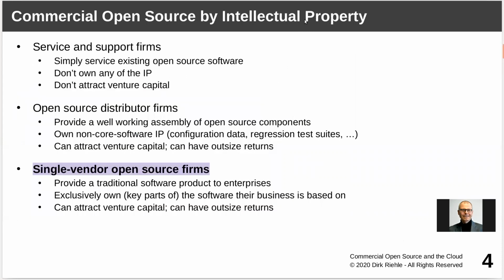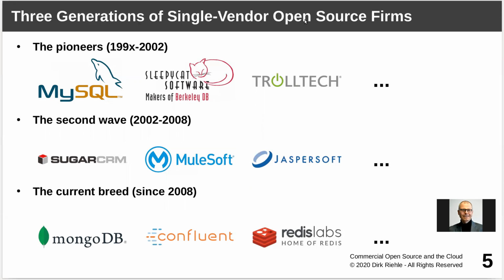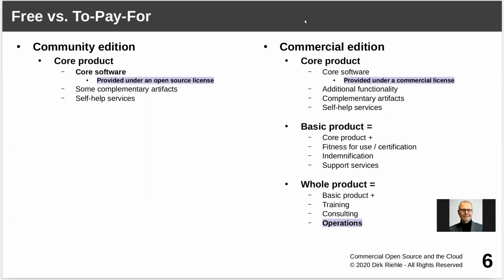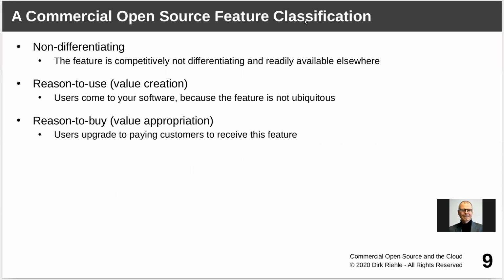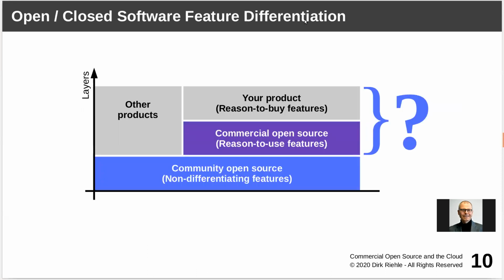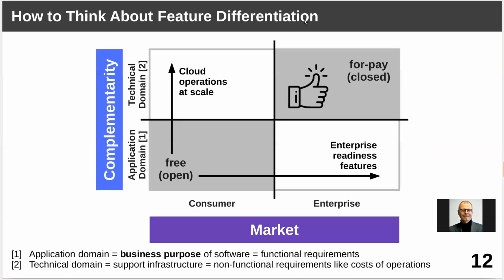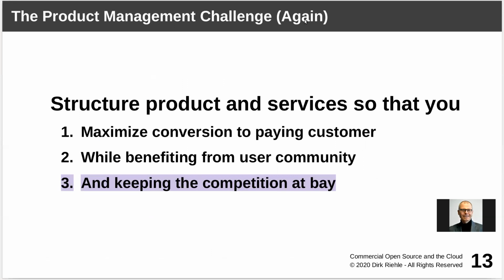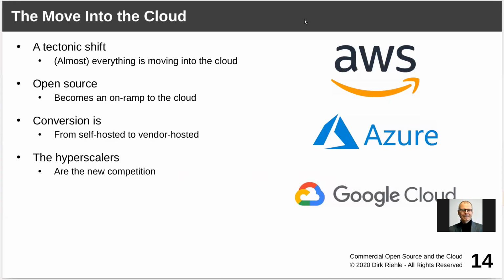Commercial Open Source and the Cloud (at O4B, Oct 2020)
I just presented 15 min. of my thoughts on the product management challenge of open source and the role of cloud computing at O4B, the European commercial open source conference. Watch the video on Youtube below (local video copy, slide download). I also make few remarks on the public funding ecosystem for high-tech startups in Germany (hint: it is fabulous).